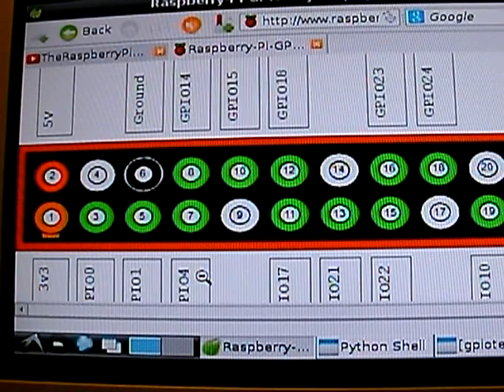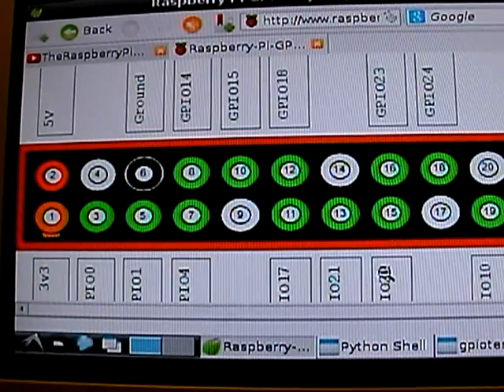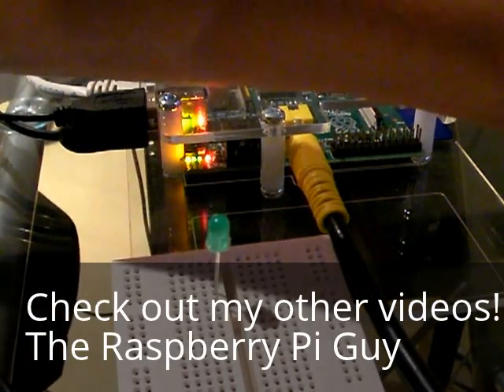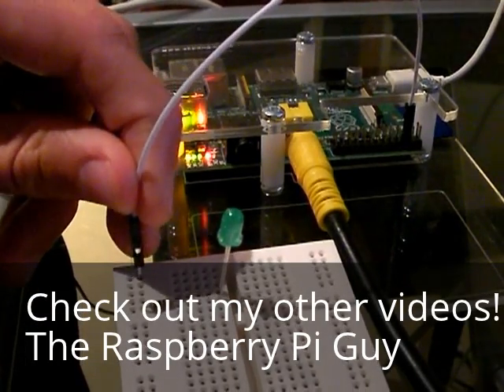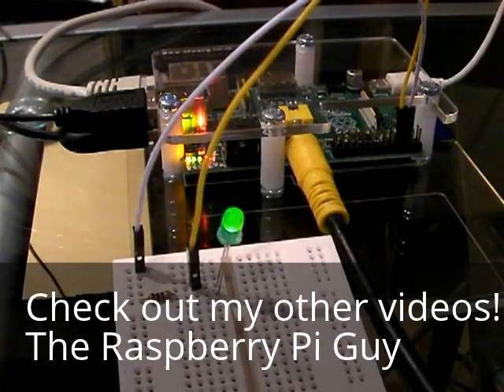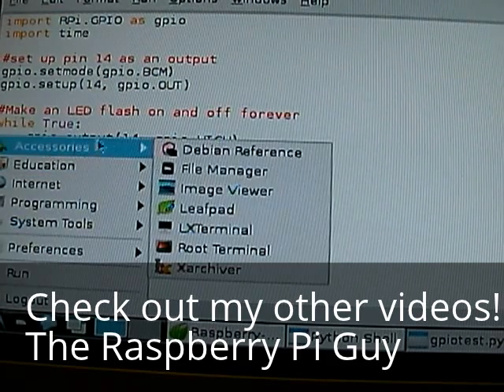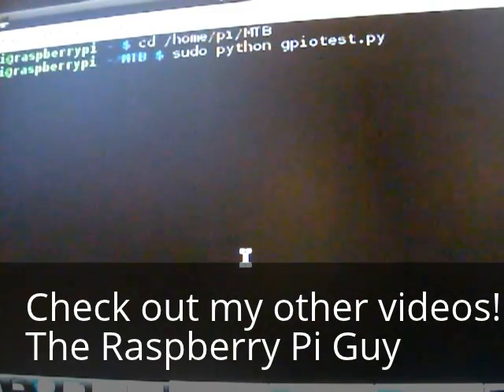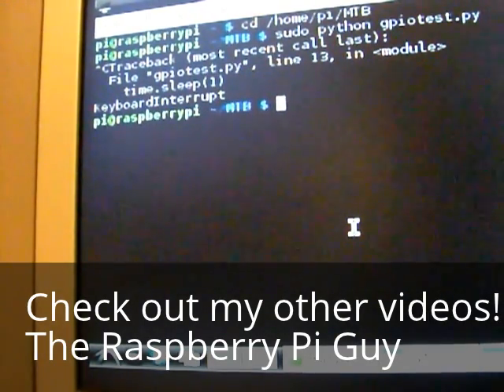Raspberry Pi- Using the GPIO... Part 2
Commands used:

sudo apt-get install python-rpi.gpio

And if needed:

sudo apt-get install python-dev

Code is as follows:

import time

set up pin 14 as an output
gpio.setmode(gpio.BCM)
gpio.setup(14, gpio.OUT)

Make an LED flash on and off forever
while True:
    gpio.output(14, gpio.HIGH)
    time.sleep(1)
    gpio.output(14, gpio.LOW)
    time.sleep(1)

INDENTATION IS WRONG... Everything in the while loop MUST be 4 spaces in or 1 tab.

Happy Piing!